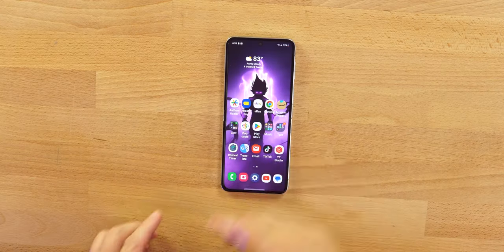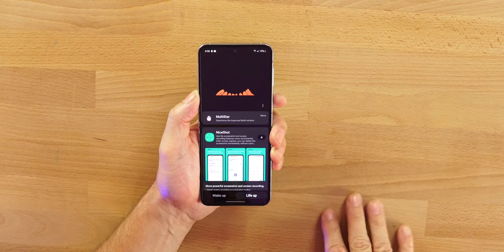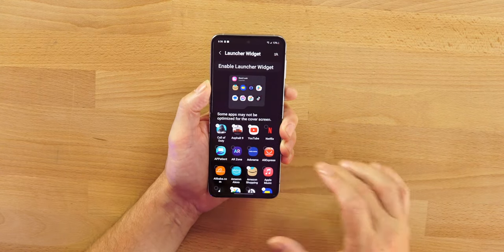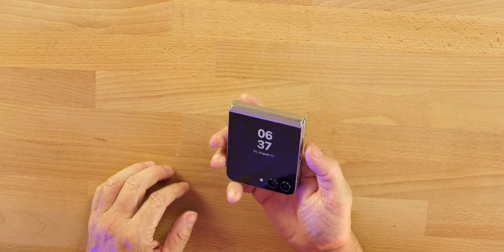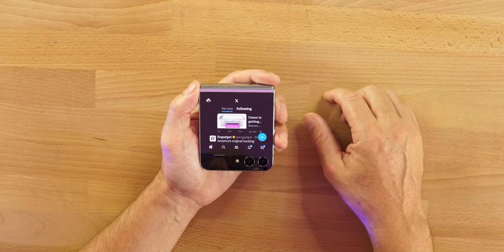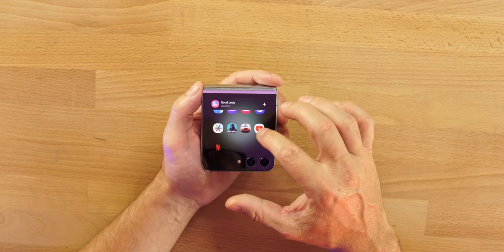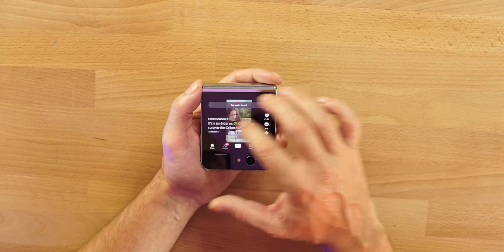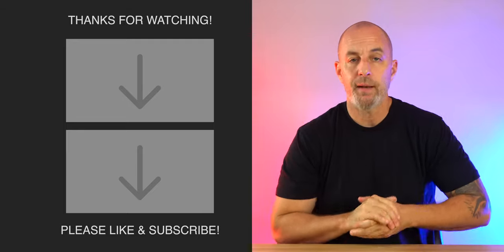How to add any App to your Galaxy Z Flip 5 Front Display!!